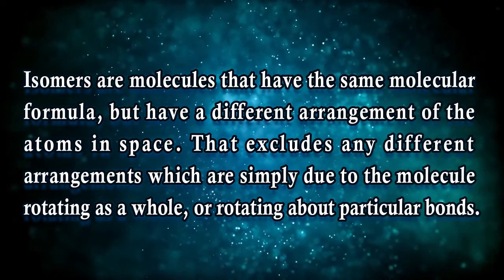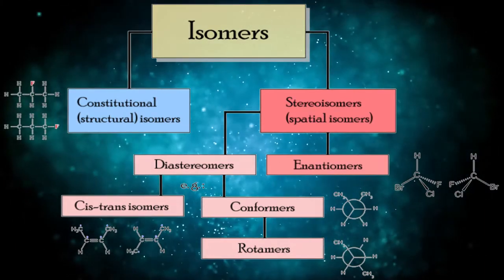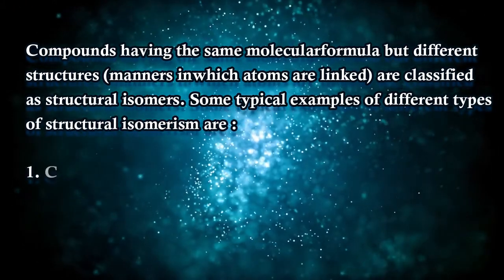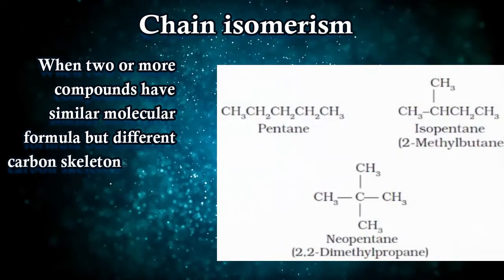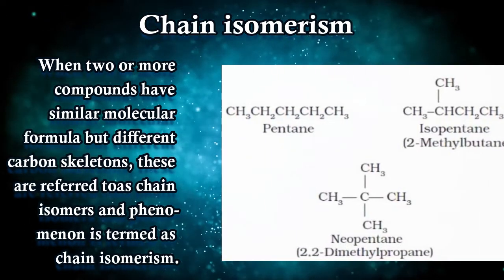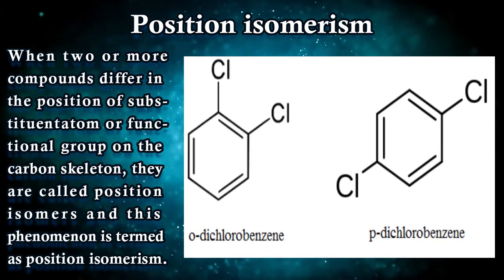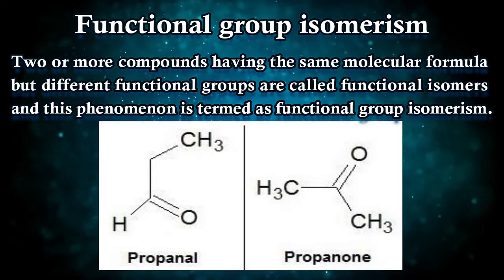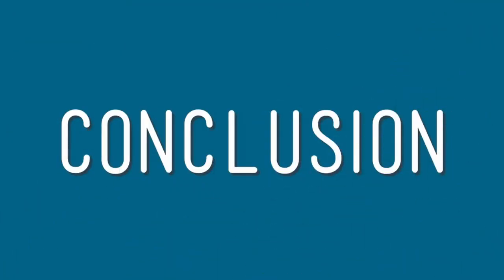CHEM_CH 101_Lec 19_Stereochemistry_Part 3